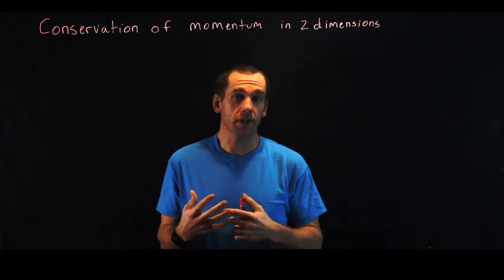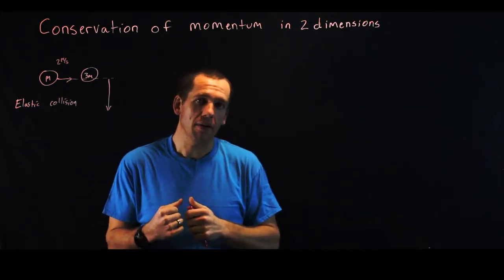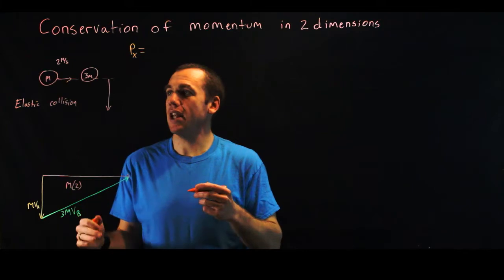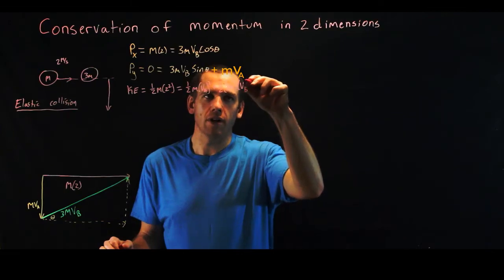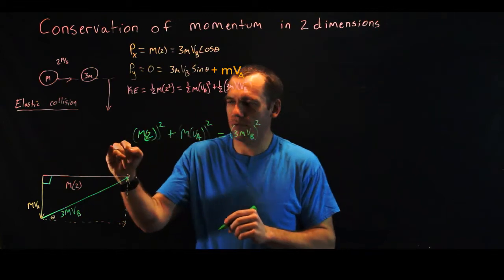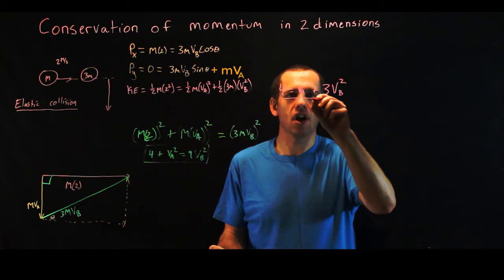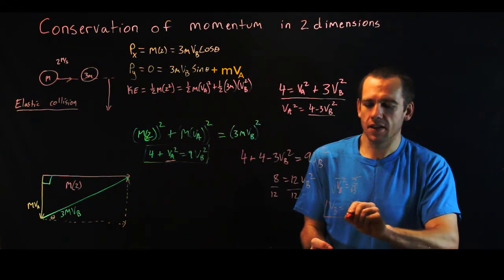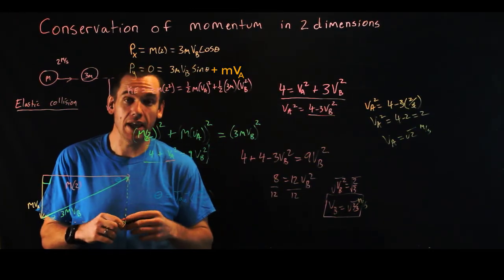Elastic Collision in 2D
Conservation of momentum in a perfectly elastic collision in 2 dimensions